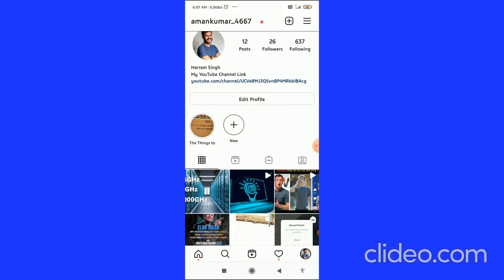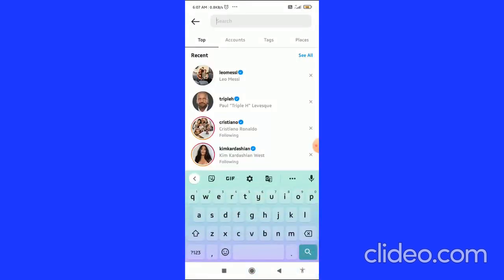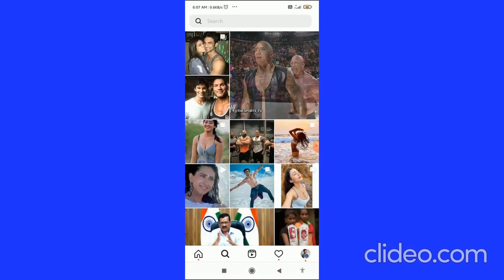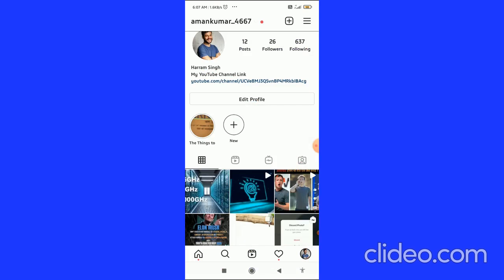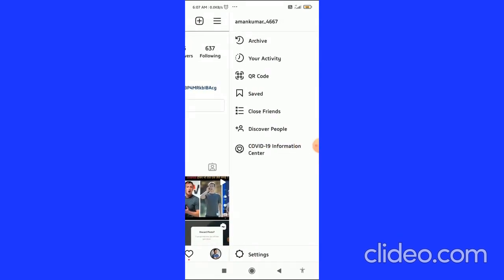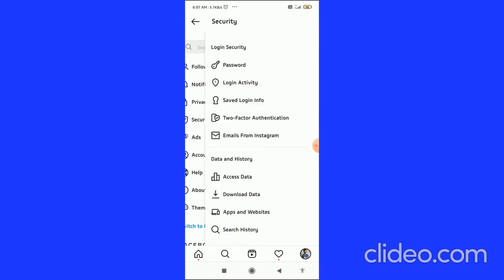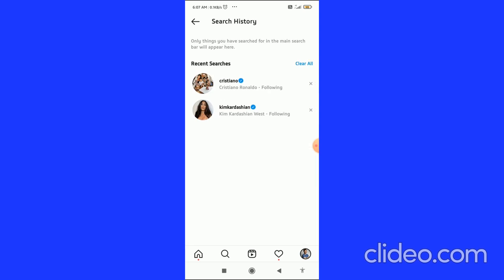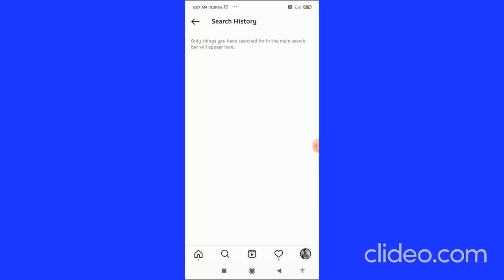How To Clear Search History On Instagram ! 2021 (Quick & Easy)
,Clear Search History NetArtener,netartener,Netartener Noteartener,NoteArtener,noteartener,note artener